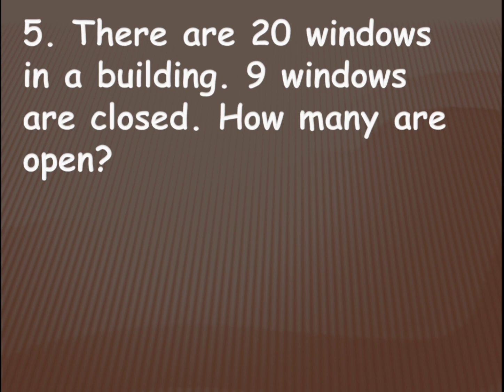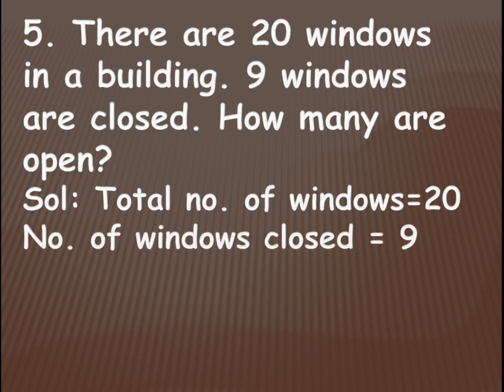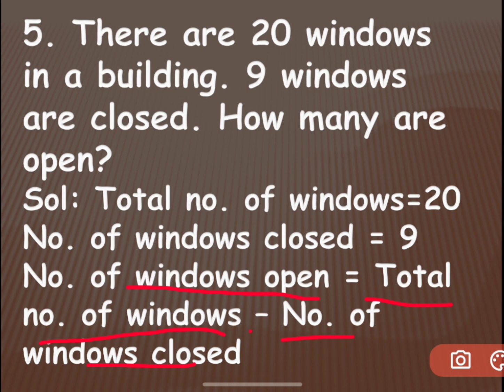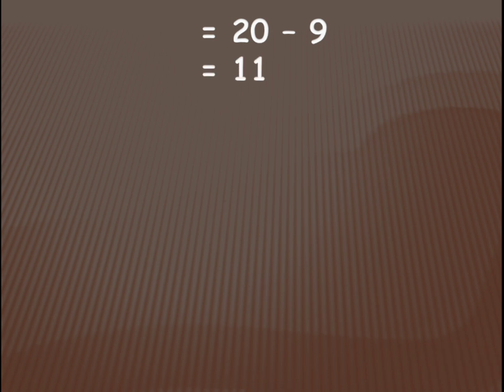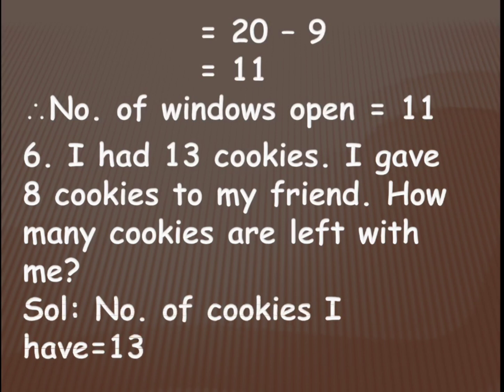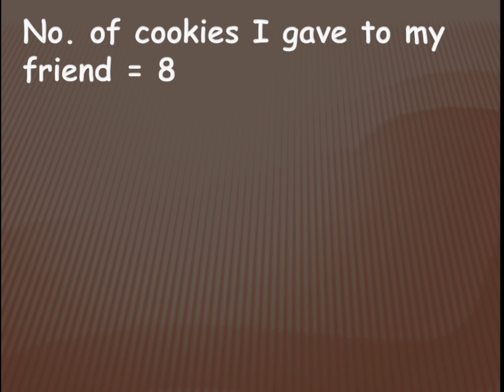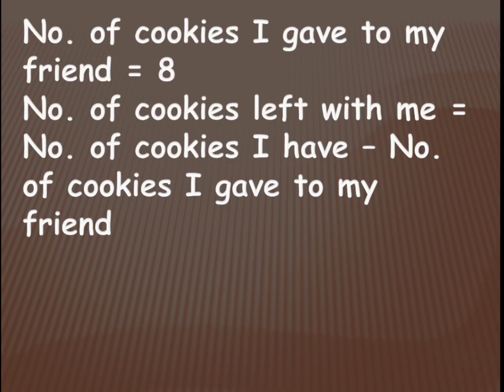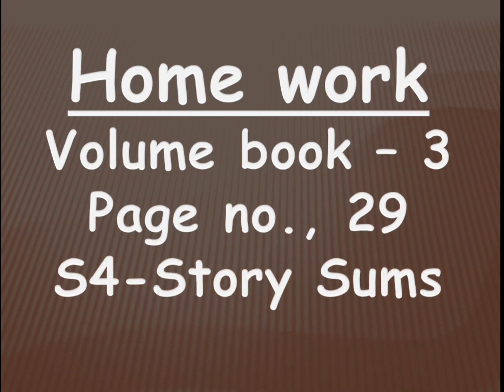GRADE 1 Sub: Maths (25-02-2022 Friday)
BLOCK – 21: SUBTRACTING (WITHIN 20)

Topic – 4: Story Problems